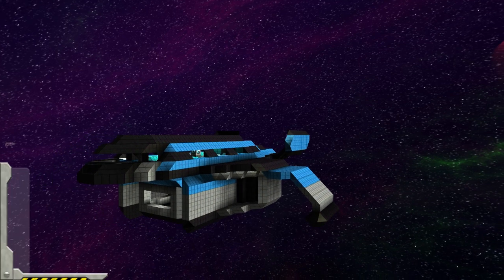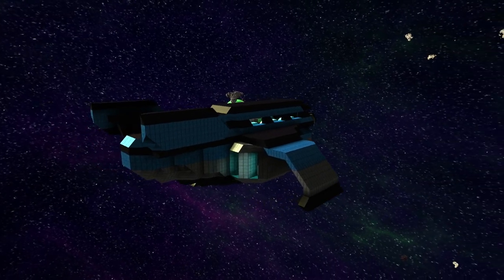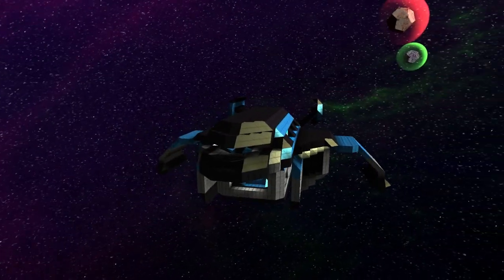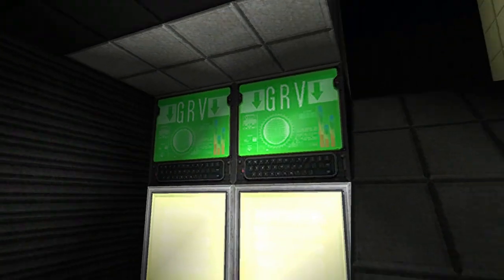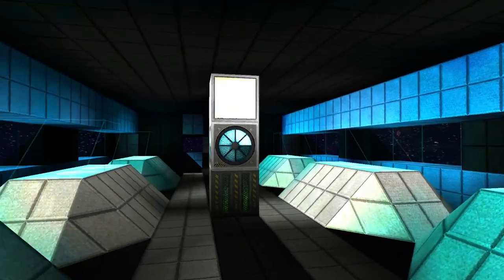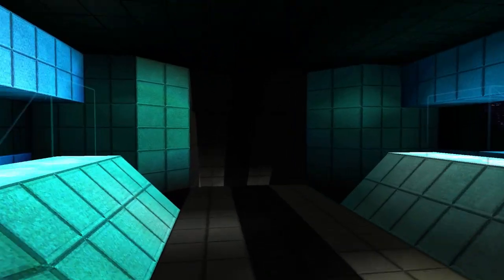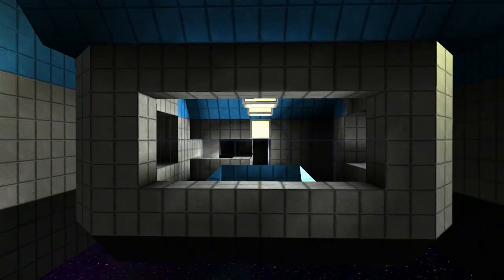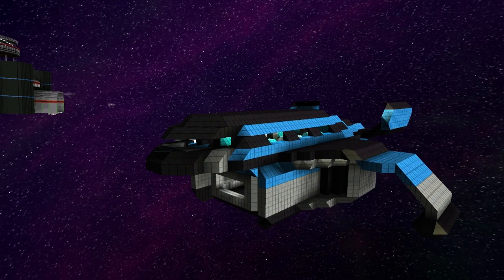StarMade - A Ship A Day 5 - Transport Ship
Hey everybody! I'm taking part in a speed build challenge issued by Raiben.